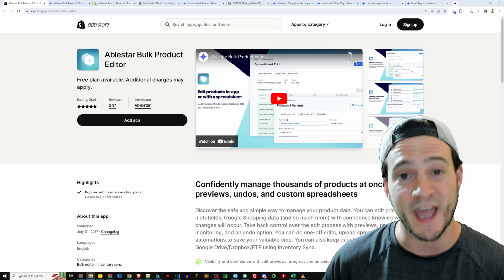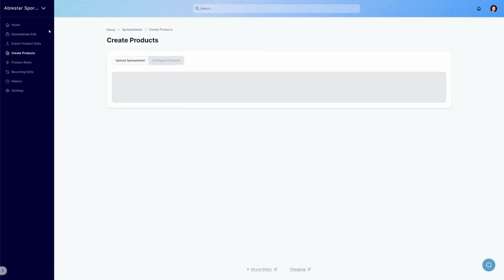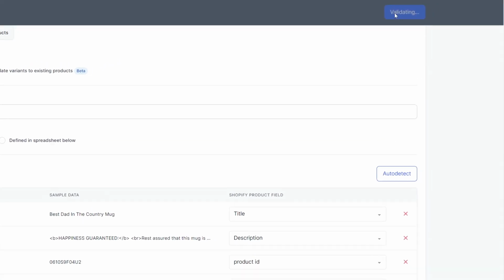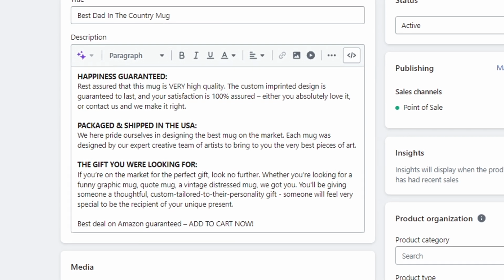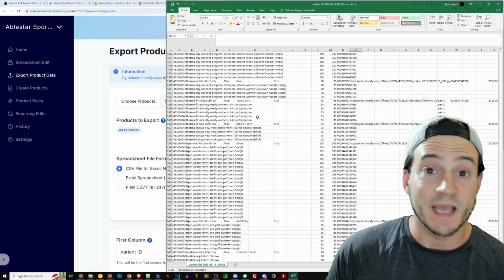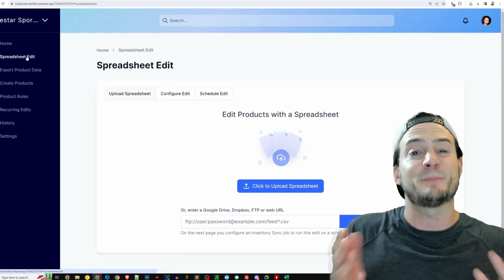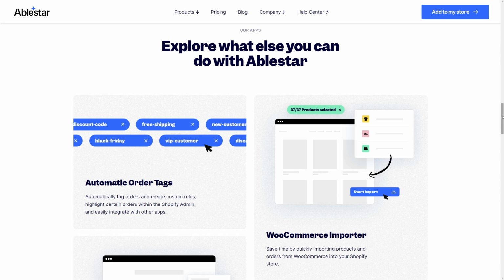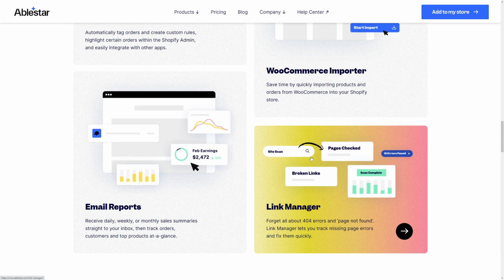How I Created a 5-Figure Income Stream in MINUTES w/ Ablestar + Shopify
🔨 UTILITY

🔥 POD AUTOMATION

🎨 DESIGN